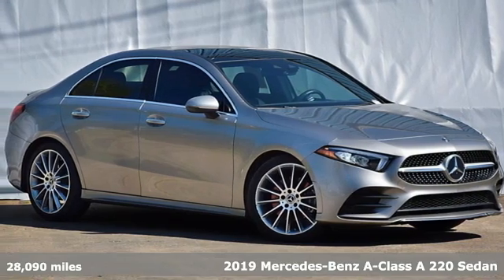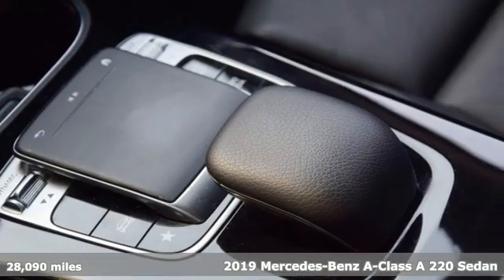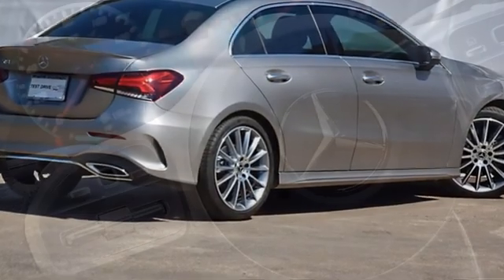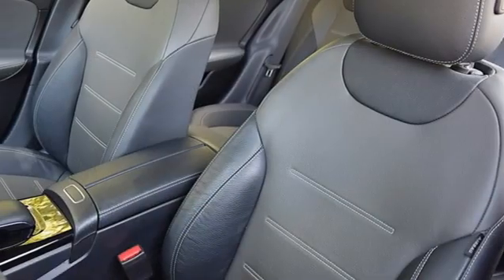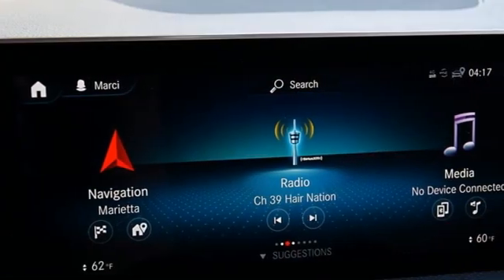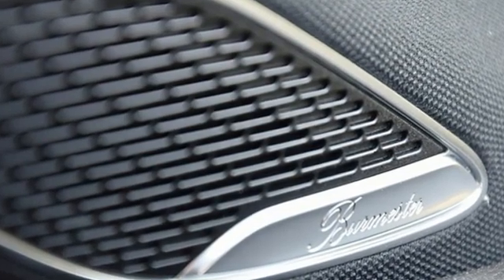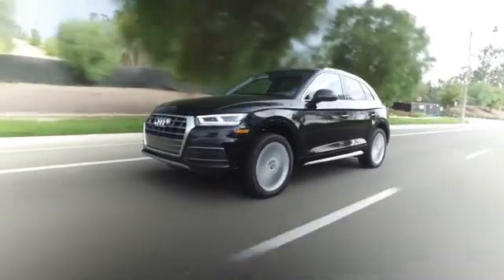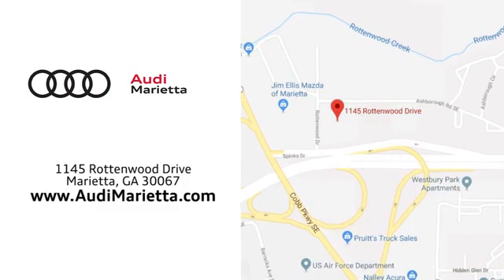Used 2019 Mercedes-Benz A-Class Marietta Atlanta, GA U54459A - SOLD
Year: 2019
Make: Mercedes-Benz
Model: A-Class
Trim: A 220
Engine: 2.0L I4 Turbocharged
Transmission: 7-Speed Automatic
Color: Silver
Interior: Titanium Gray/Black
Mileage: 28090
Stock #: U54459A
VIN: WDD3G4EB7KW018947

Address:
1715 Cobb Parkway South